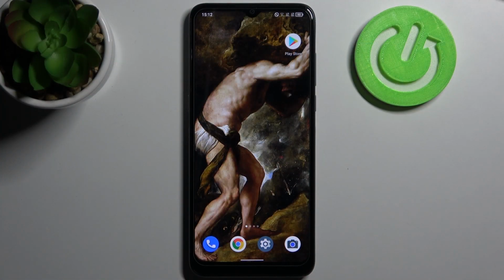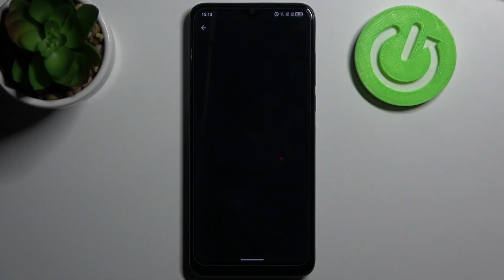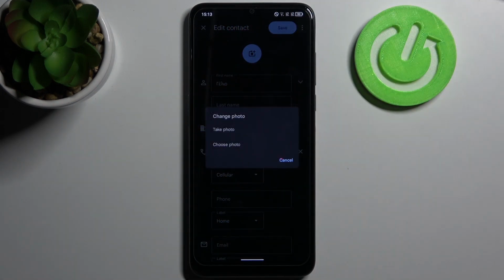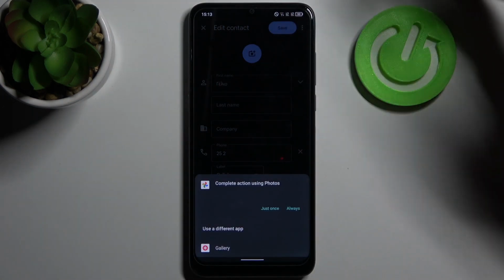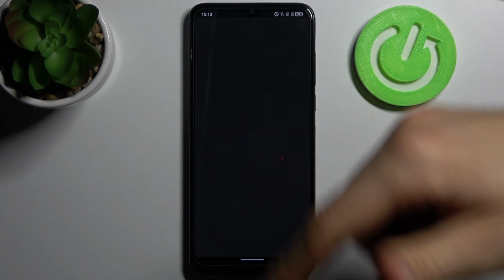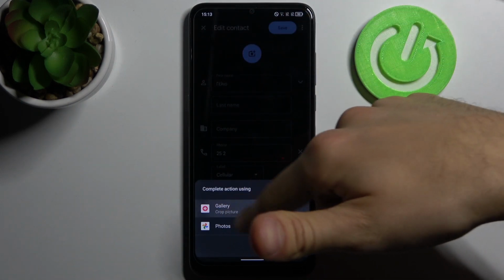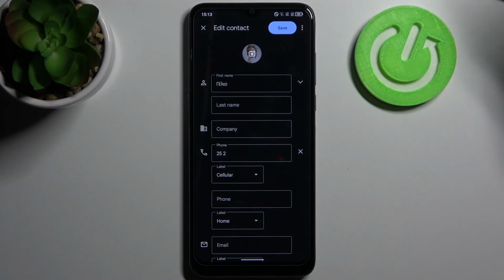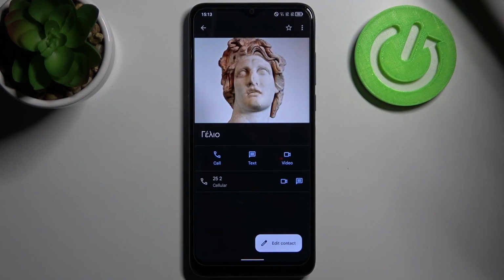How to Add Photo to Contact in Alcatel 1S 2021 – Manage Profile Picture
If you’re wondering how to add a photo to contact in Alcatel 1S 2021 , then here we are coming with help! In this tutorial we’d like to share with you how easily you can find proper settings which will allow you to add a photo to contact. There you’ll be able to zoom it in, out, rotate and set just like you want to. So let’s follow all shown steps and successfully add photo to contact.

How to Add Profile Picture in Alcatel 1S 2021? How to Add Picture to Contact in Alcatel 1S 2021? How to Add Contact Picture in Alcatel 1S 2021? How to Personalize Contacts in Alcatel 1S 2021?